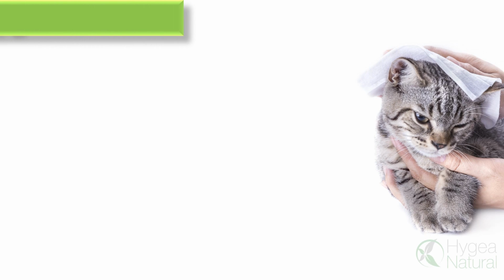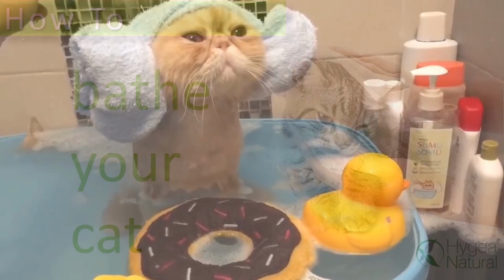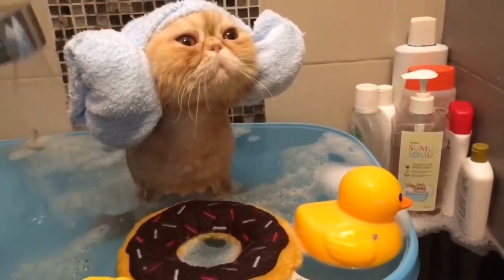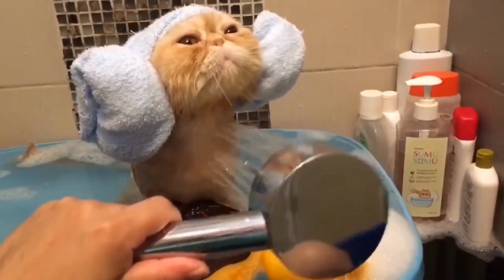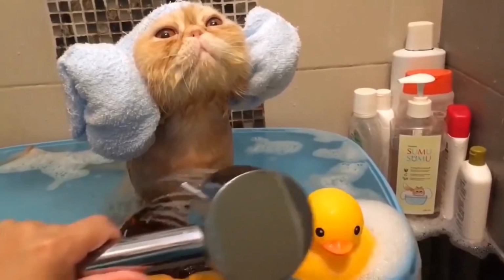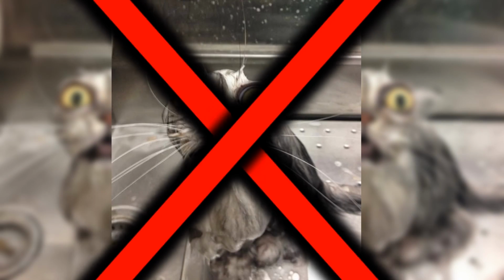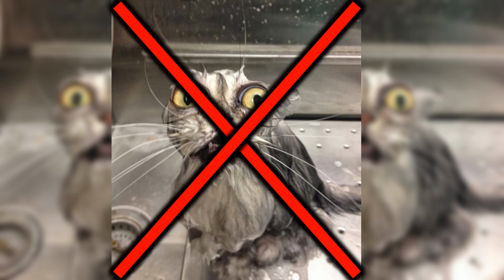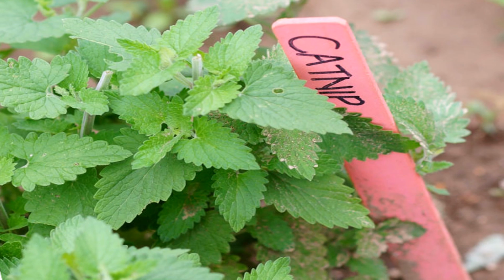How to Give Your Cat a Bath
An informative video on how to give your cat a bath with the Hygea Natural cat bath wipes with catnip